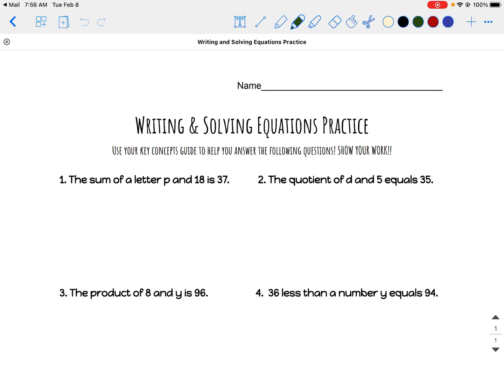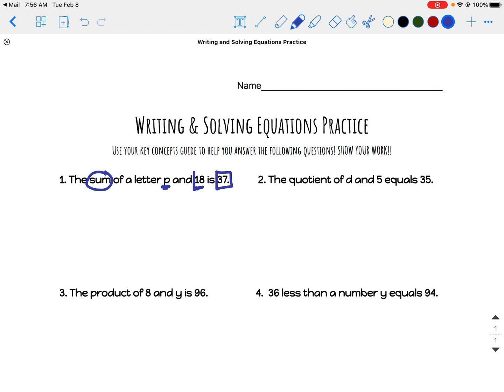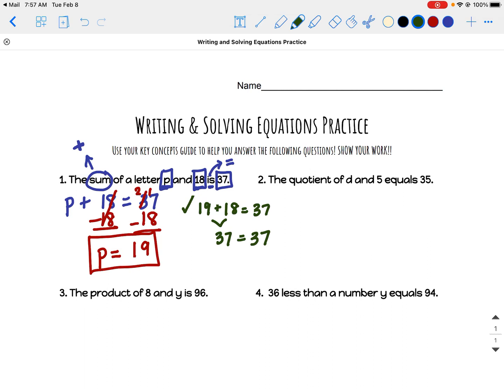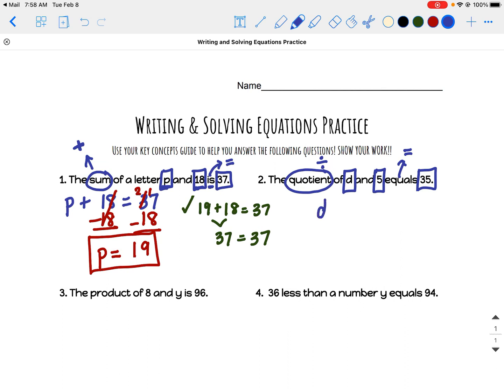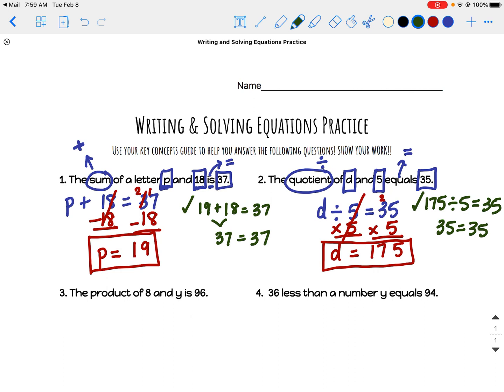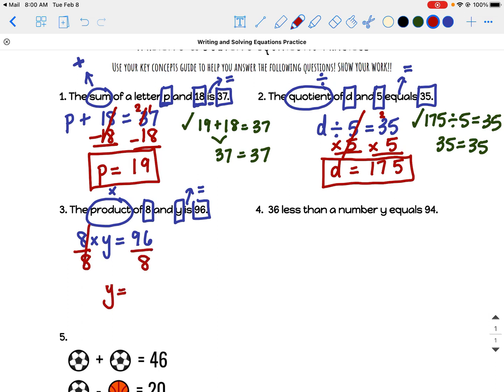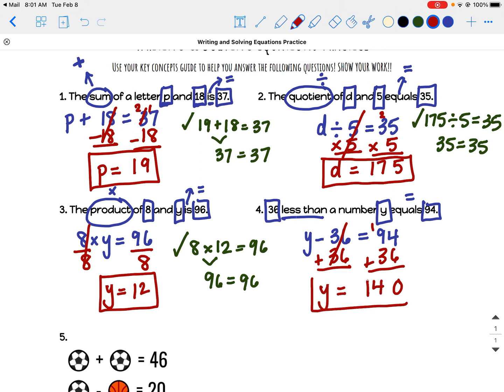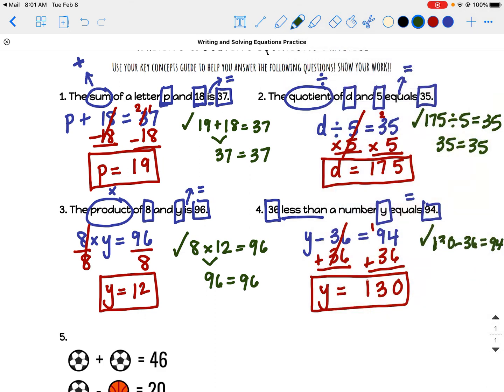Writing and Solving Equations Practice